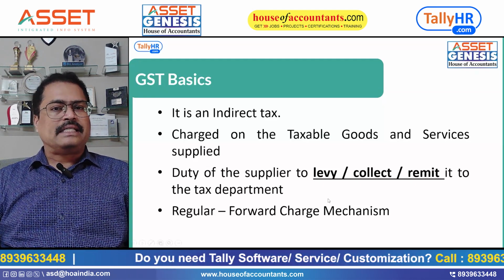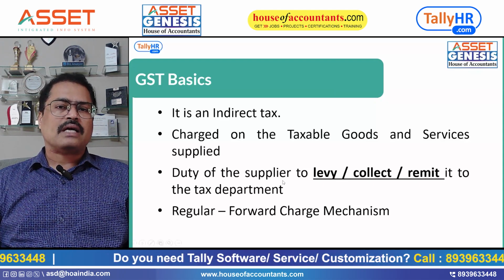How to Maintain RCM Transaction in TallyPrime? | Free Webinar on TallyPrime | G. Manikandan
Learn best practices of RCM Transactions with Manikandan G. Chief Knowledge Officer:

1. Understanding dealers registered as RCM service providers
2. Understanding Sales Invoices raised with RCM
3. Accounting RCM on inward supplies and impact on business